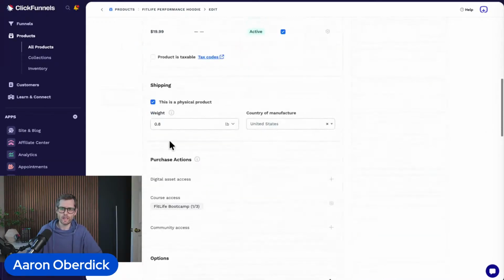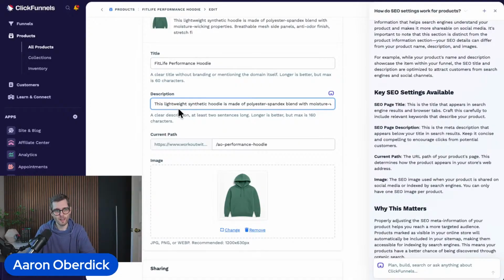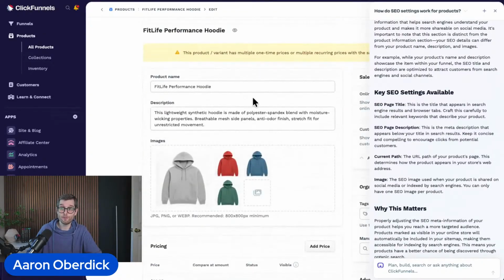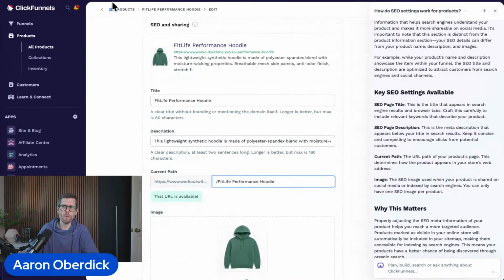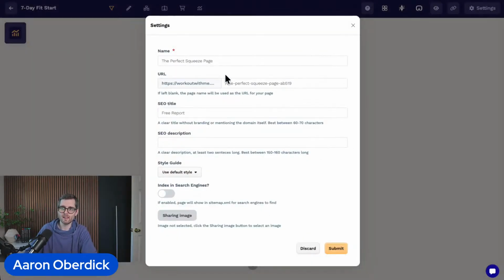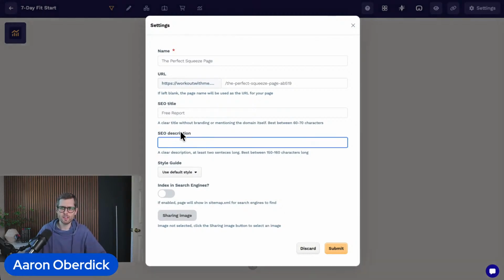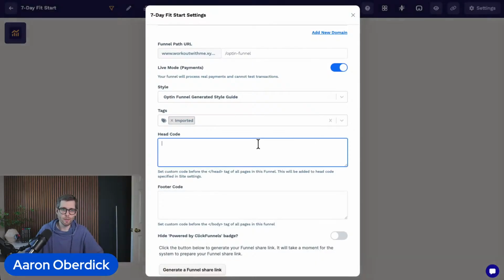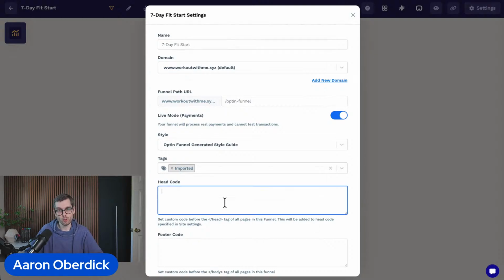ClickFunnels SEO Mastery: Rank Higher & Get FREE Organic Traffic (Complete 2026 Guide)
Optimize Your ClickFunnels: A Guide to Enhancing SEO for Improved Visibility and Organic Traffic.

Discover how to optimize your ClickFunnels for SEO and unlock unlimited organic traffic without paid ads! In this comprehensive guide, we'll show you step-by-step how to enhance your funnel visibility, optimize product titles & descriptions, customize link sharing, and leverage advanced SEO settings in ClickFunnels.

Learn the secrets to:
✅ Boost search engine visibility with proper SEO optimization
✅ Create high-converting product titles and descriptions
✅ Master individual page SEO settings for maximum reach
✅ Integrate Google Search Console for better indexing
✅ Generate continuous leads & sales through organic traffic

Whether you're a beginner or advanced marketer, this ClickFunnels SEO tutorial will transform your funnel performance. We cover SEO settings, keyword optimization, image-sharing strategies, and advanced techniques used by top marketers.

Watch now and start ranking on Google today!